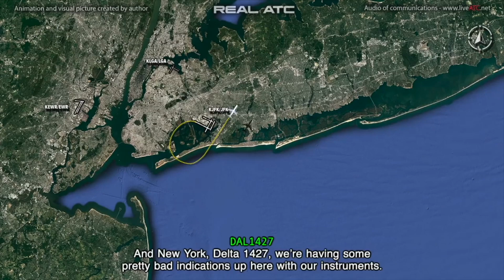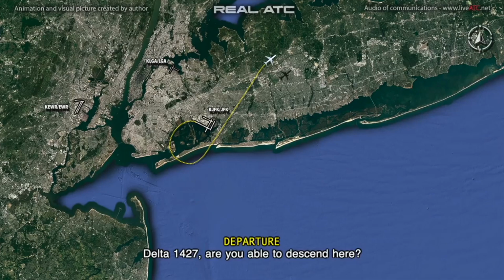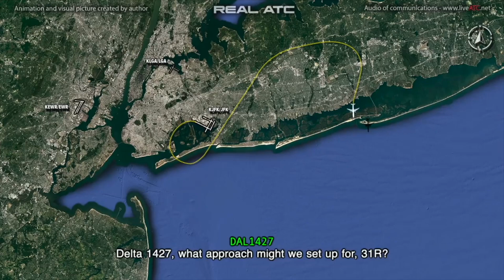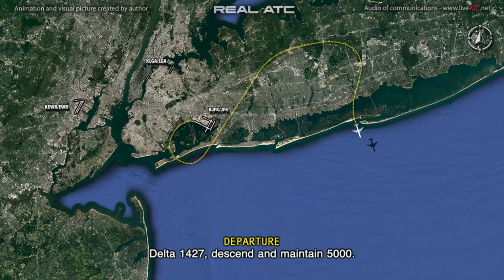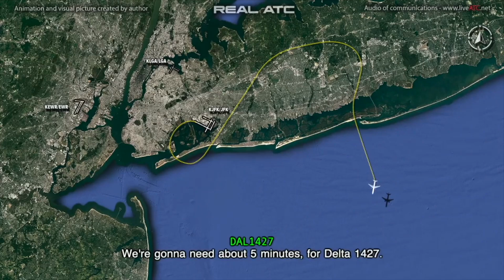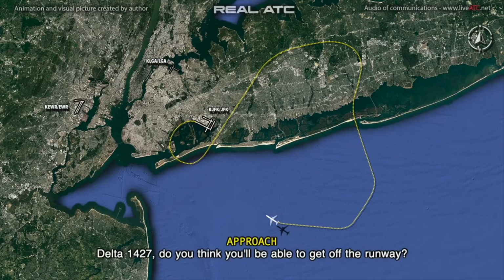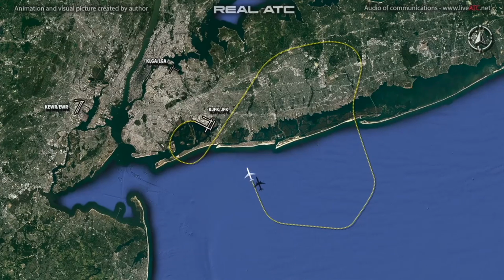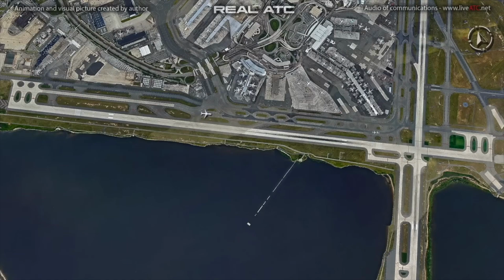Delta Boeing 757 200 Emergency return to JFK after Maintenance issues. REAL ATC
10 JAN 2022
A Delta Air Lines Boeing 757-200 registration N712TW, performing flight DAL1427 from New York John F. Kennedy International Airport (KJFK) to Portland International Airport (KPDX).
During initial climb reported bad indications with their instruments and requested to level off at 15000 feet. Later the crew declared an emergency and returned to Kennedy International Airport.

Source of communications (usage permission)